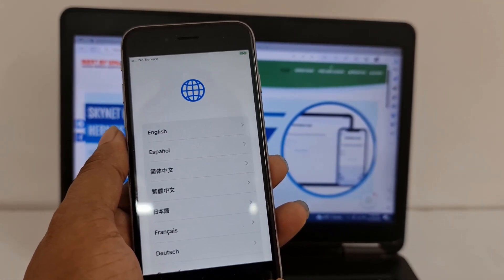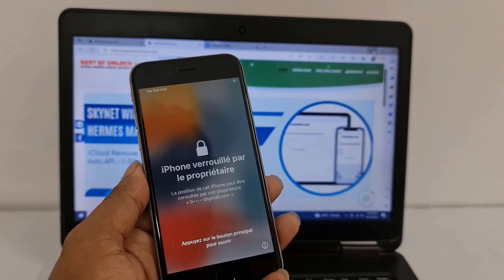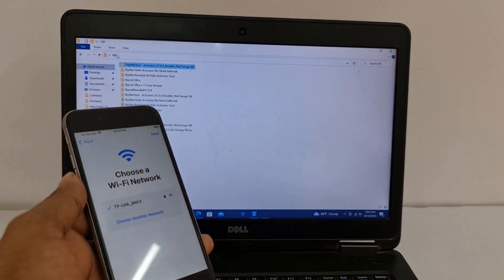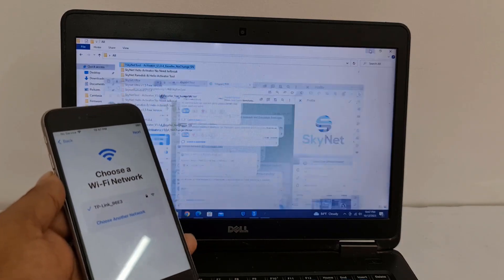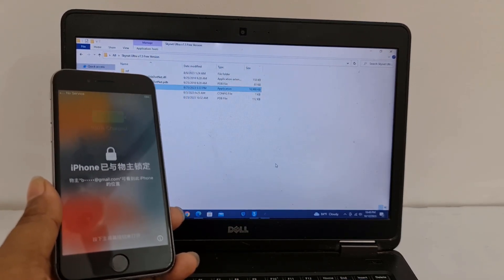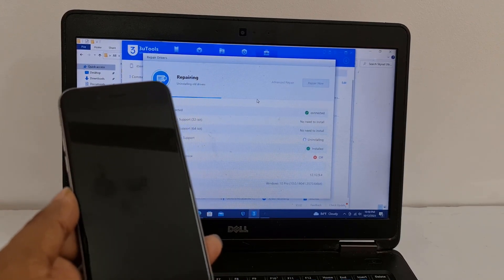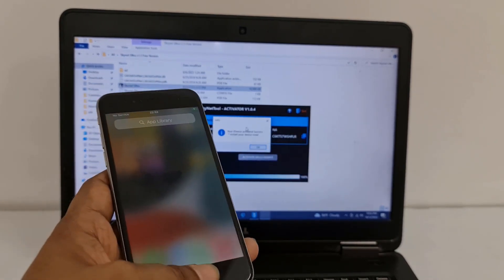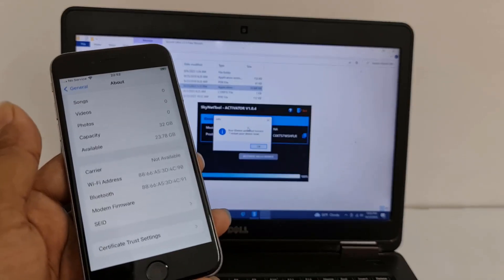All iPhone iOS 15.7.9 Bypass iCloud Activation Lock without Apple ID Password Skynet tool Activator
how to bypass iCloud id iOS 15.7.9 or 16.7 or how you know unable to active bypass after jailbreak.